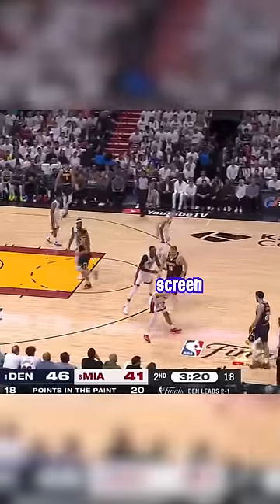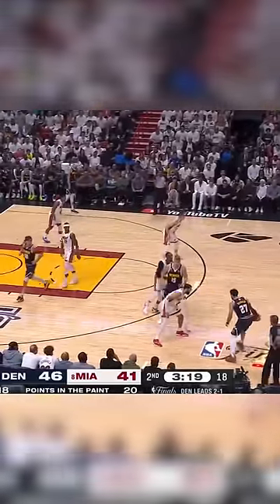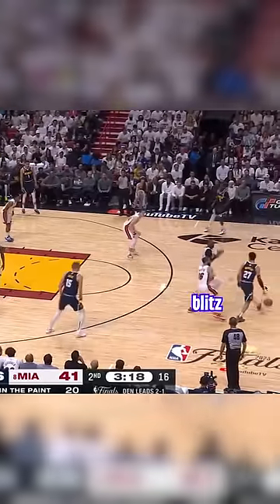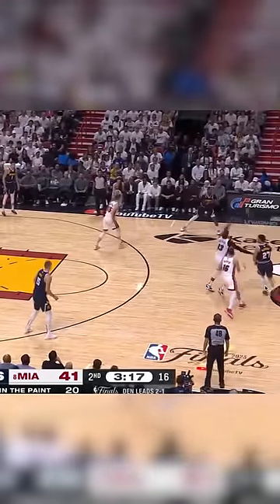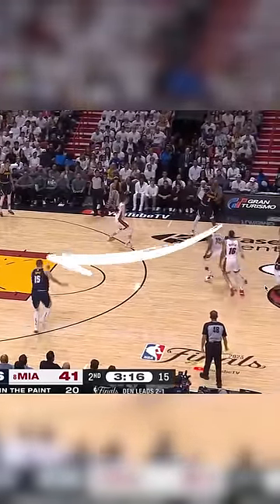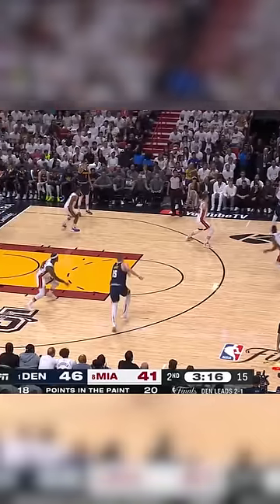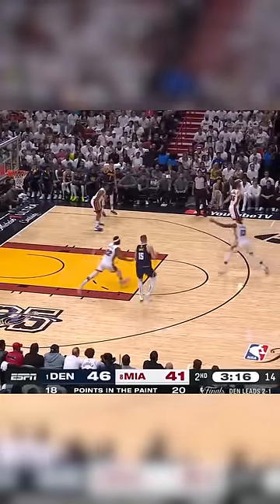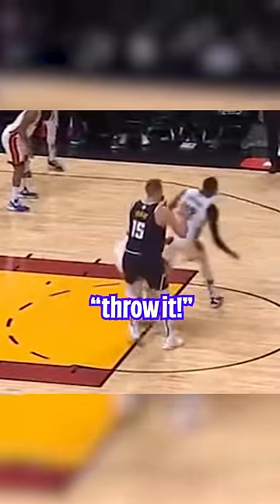How Jokic Got an Assist without Passing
Nikola Jokić is freaking special. Another clip showing why he has the best IQ in the NBA.